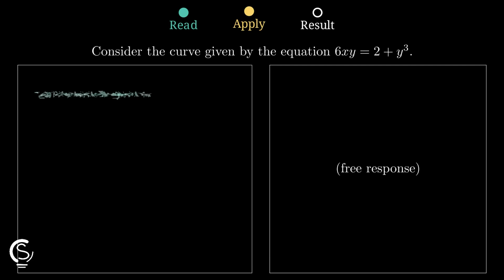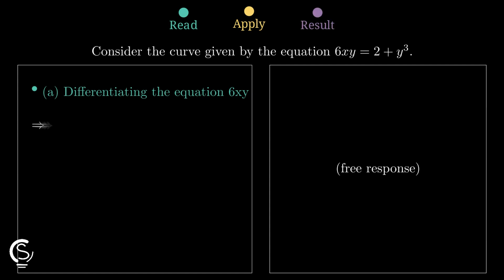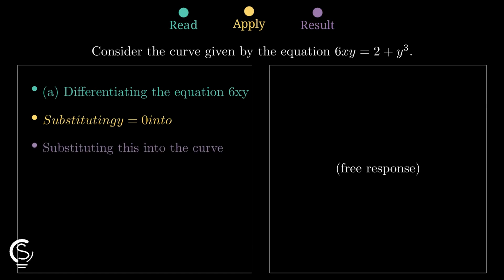2023 AP Calc AB FRQ Question 6 - Implicit Differentiation and Related Rates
Detailed step-by-step solution for the 2023 AP Calculus AB FRQ Question 6 focusing on Implicit Differentiation and Related Rates. This video breaks down how to find derivatives of implicit curves and solve for horizontal and vertical tangents. Consider the curve given by the equation 6xy = 2 + y^3. We show that dy/dx = 2y/(y^2 - 2x), determine the existence of horizontal and vertical tangents, and calculate the rate of change dy/dt for a particle moving along the curve given dx/dt at a specific point. Want more AP practice?